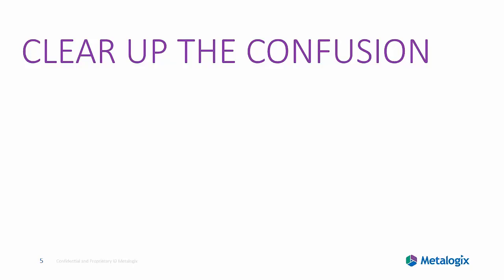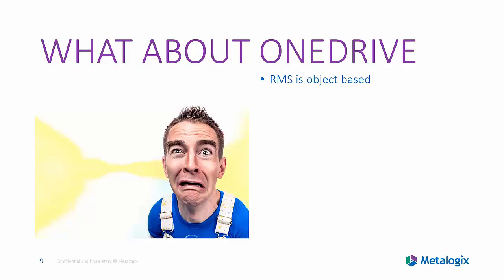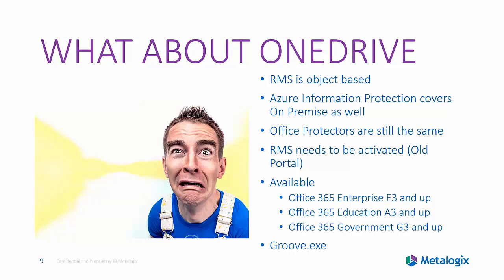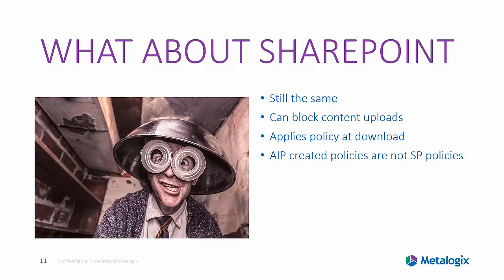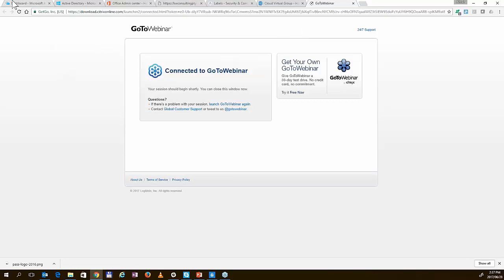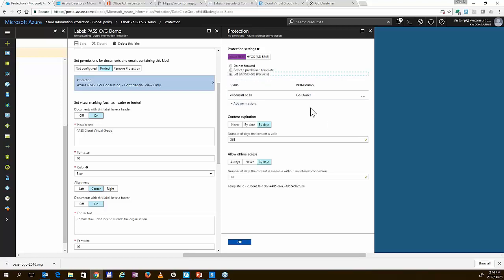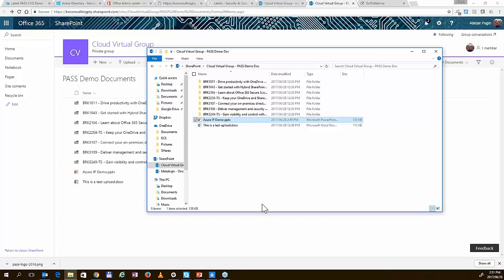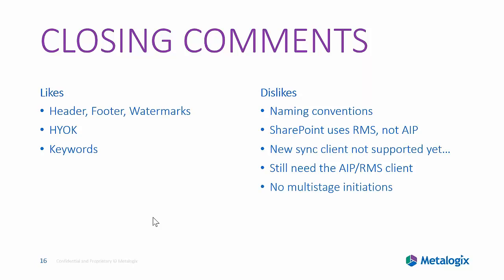Azure Information Protection – The New Way to Lock Down Content with Alistair Pugin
Microsoft has recently rolled up Rights Management Services into a new offering to ITPro’s, Developers and consumers of On premise and Cloud Microsoft platforms in the form of Azure Information Protection. This has caused a plethora of confusion around the terminology used. In this session we unpack:
* What AIP is
* How it uses RMS
This session provides a concise overview of the tooling available to protect, retain and dispose of content through the use of Azure Information Protection so that companies can lock down content with ease.

Bio:
Alistair has worked in various capacities in multiple verticals from retail – manufacturing to government, spanning 50 to 50000 users utilizing all aspects of pure Enterprise Information Management.
His current position as an Office Servers MVP in Johannesburg, South Africa, provides him with a mechanism to assist companies with designing their SharePoint environment using “best of breed”, proven methodologies to foster innovation and growth through an ECM framework while incorporating a Knowledge Management strategy.
It is with this vision that he strives to provide customers with a platform for Business Productivity Enrichment, establishing communities of practice through proper analysis and building a knowledge economy that is both quantifiable and achievable.